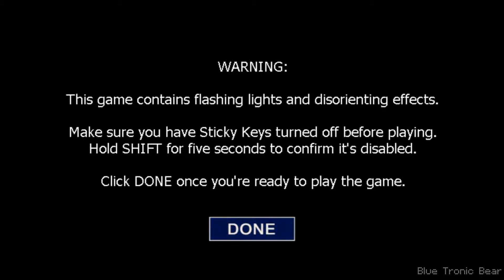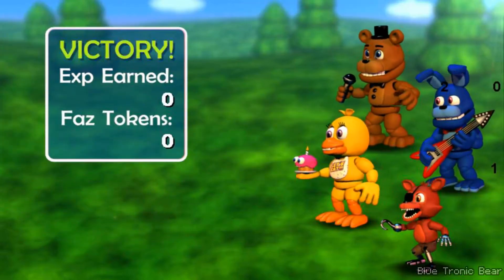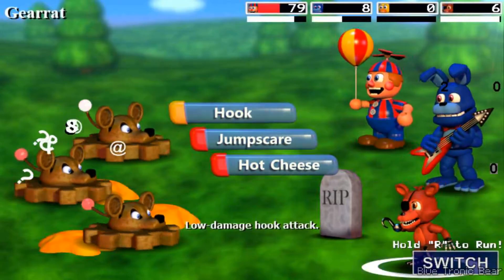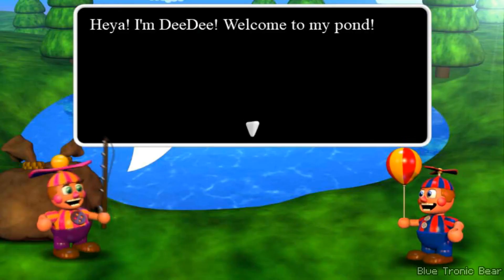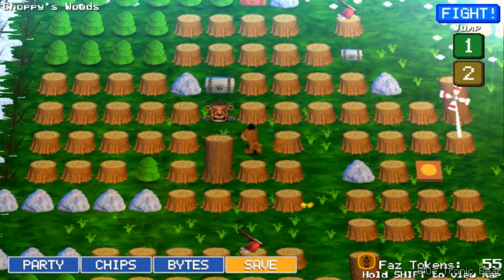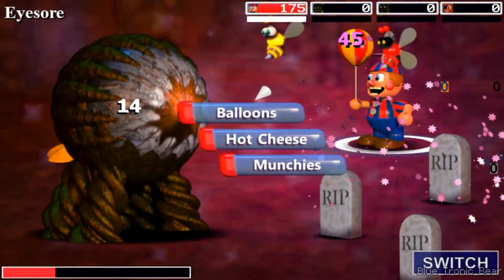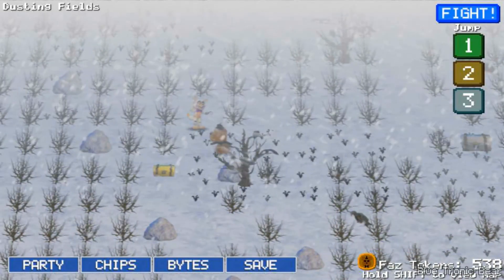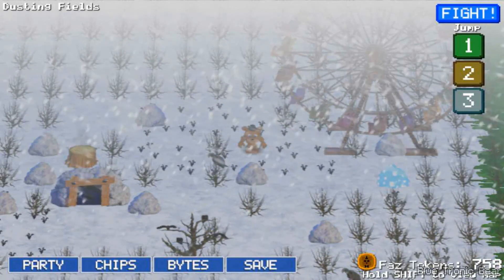FNAF World Redacted #1 - WHAT FNAF WORLD SHOULD HAVE BEEN :O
Back for another adventure! :D